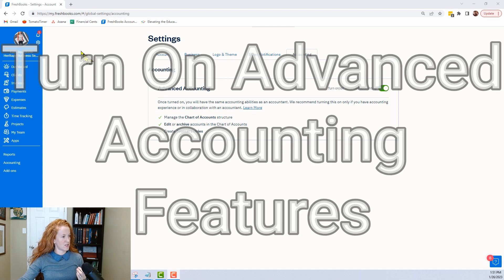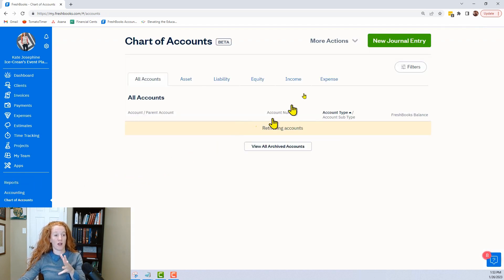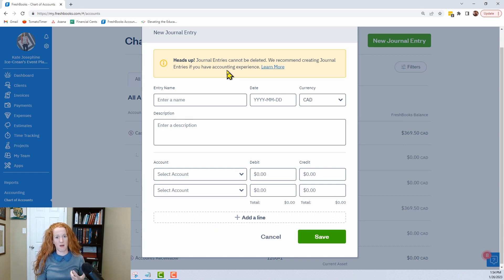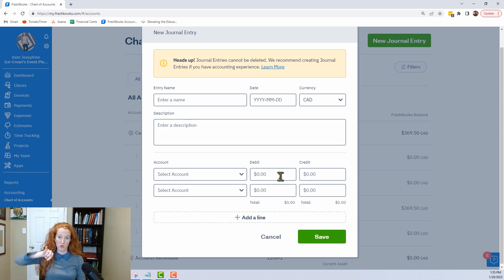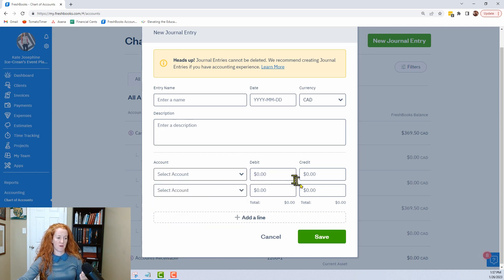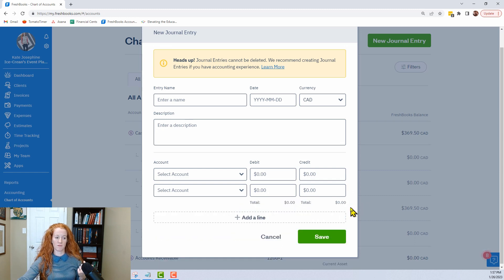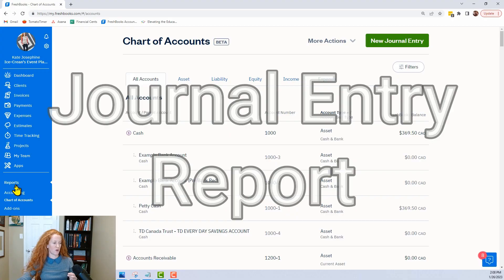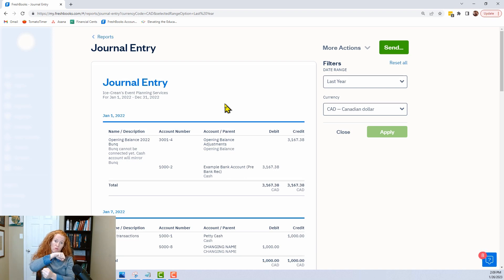Make a journal entry in FreshBooks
It is possible to make Journal Entires in FreshBooks.  Proceed with great caution.

00:25 Enable Journal Entry Features in FreshBooks
00:57 Create a new Journal Entry in FreshBooks
01:53 Common Journal Entry Mistakes in FreshBooks
03:35 Common Journal Entries in FreshBooks
03:51 Opening Balance Equity Journal entry in FreshBooks
04:54 Sales Tax Journal Entry in FreshBooks
06:05 Loan and Liability Journal Entry in FreshBooks
07:59 Depreciation Journal Entry in FreshBooks
08:38 Personal Expense Journal Entry in FreshBooks
09:48 Fix a Journal Entry Mistake in FreshBooks
10:09 Journal Entry Report in FreshBooks